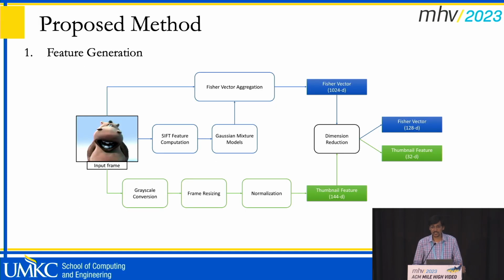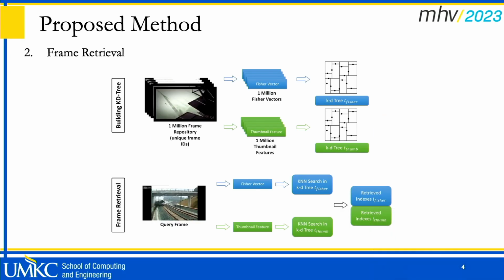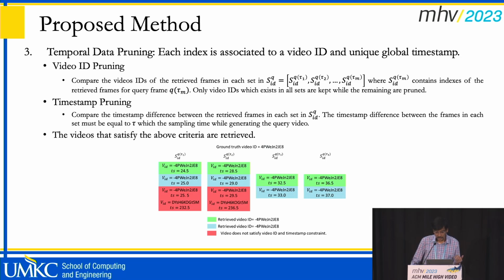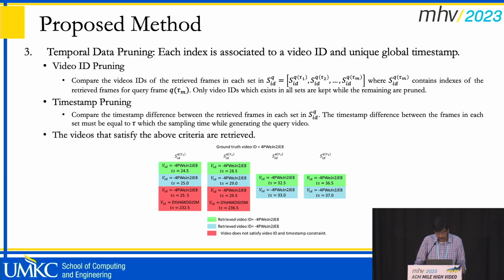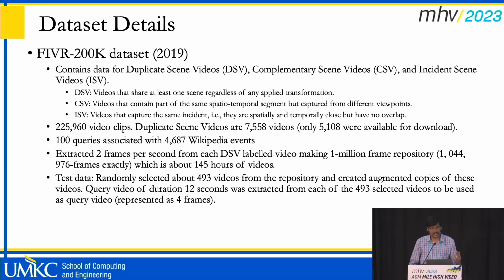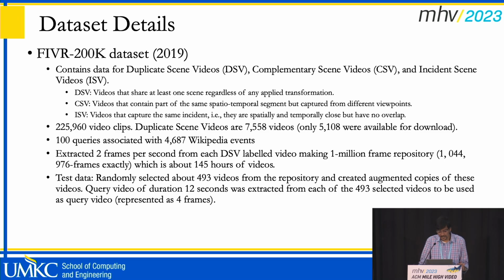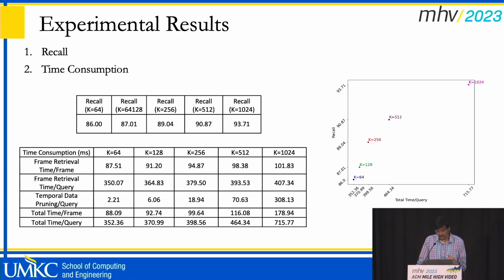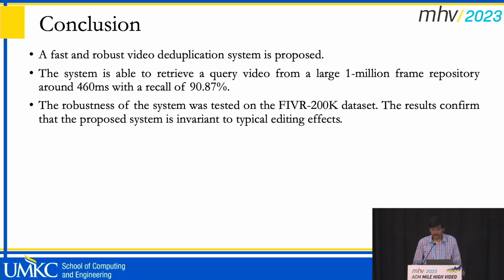mhv/2023 Day 3 - T10